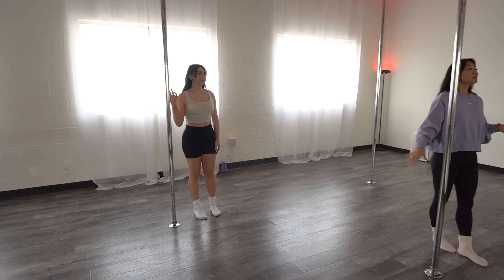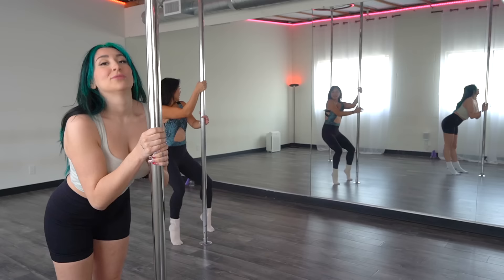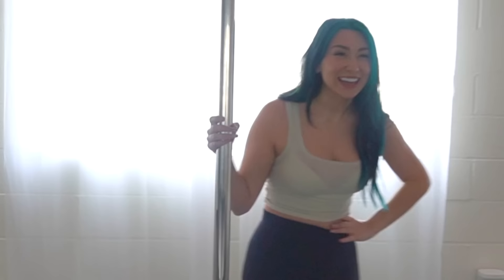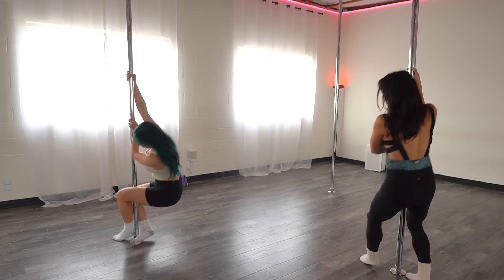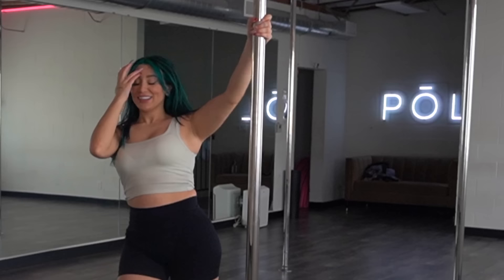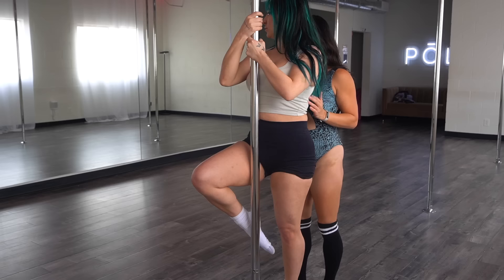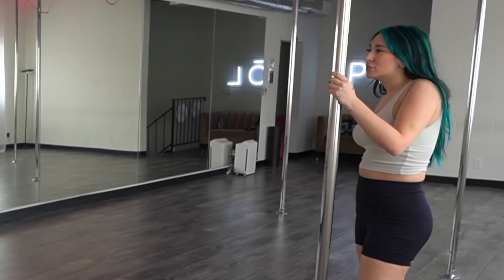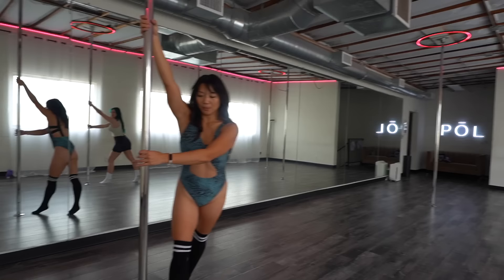I tried Pole Dancing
I hired a Professional Pole Dancing Coach

I’m Mackenzie Marie I vlog dying my hair, challenges, paranormal investigations, and whatever silly dumb thing I feel like. I'm just having fun living my life.